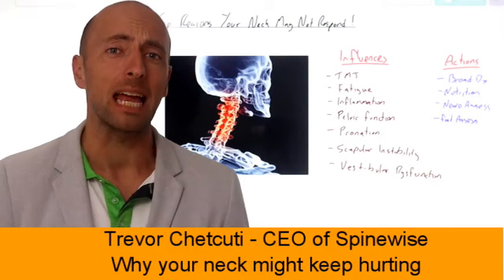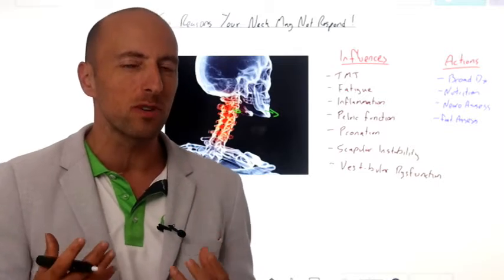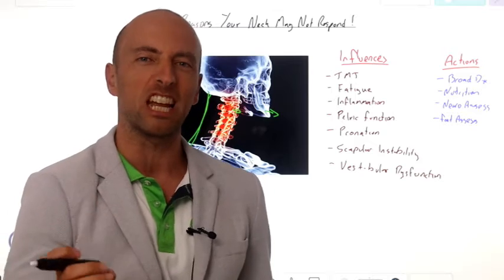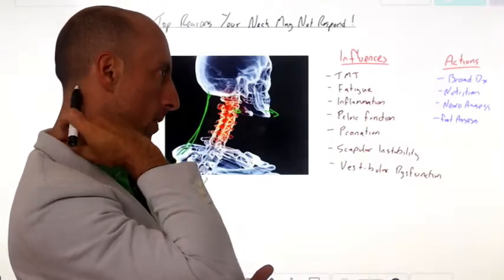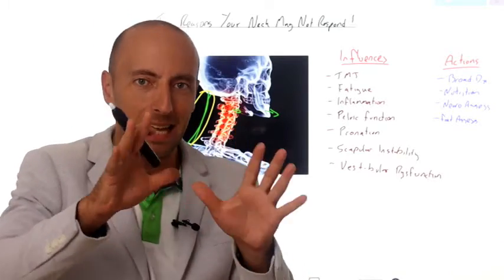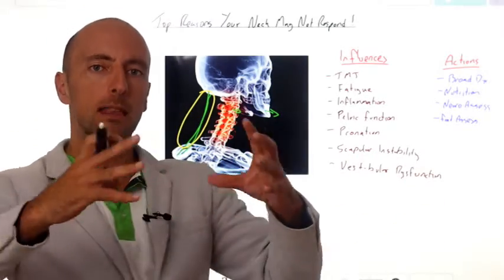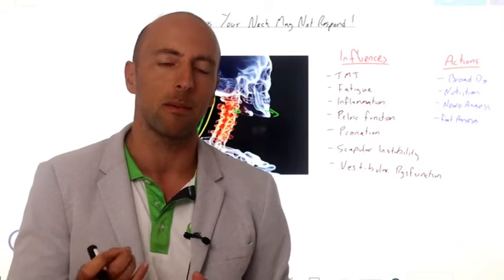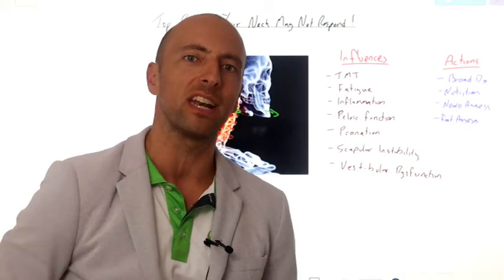Top reasons why your neck may keep hurting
Do you suffer from neck pain? Have you tried some solutions and they just aren't working? Today I'll chat you about neck pain and why your neck may not be responding!